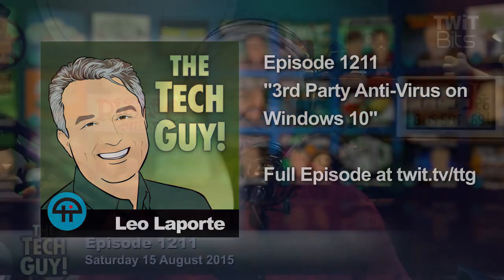3rd Party Anti-Virus on Windows 10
Alan maintains Windows 10 on his family's computers. &nbsp;He wants to know if getting a&nbsp;3rd party&nbsp;anti-virus program is better&nbsp;than what Microsoft provides.